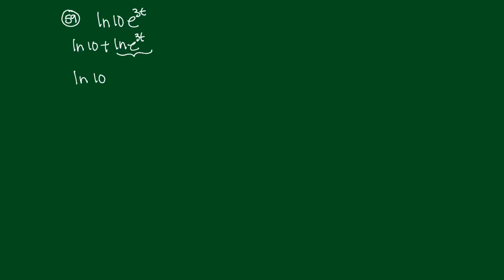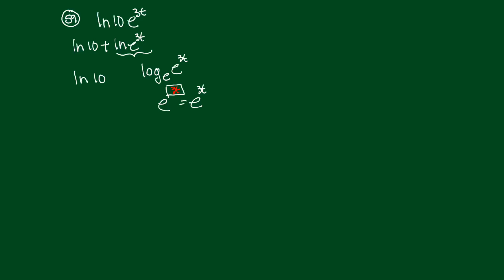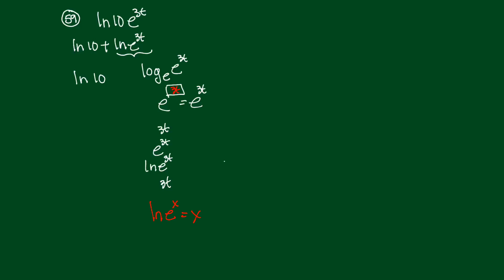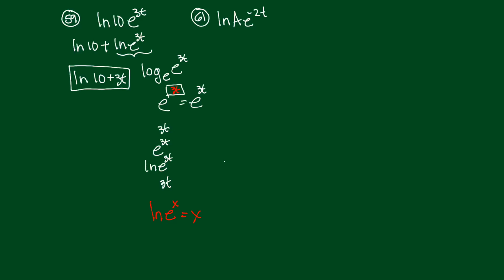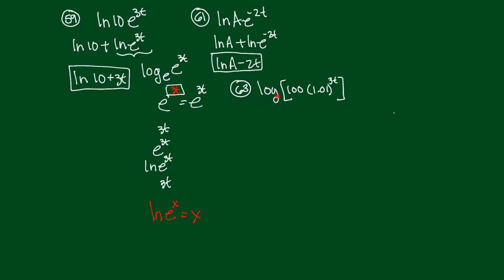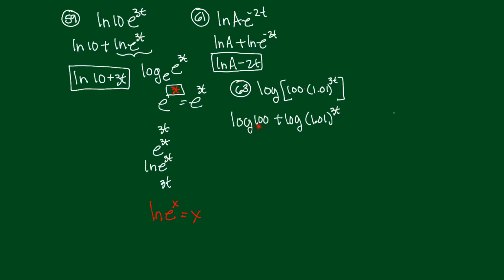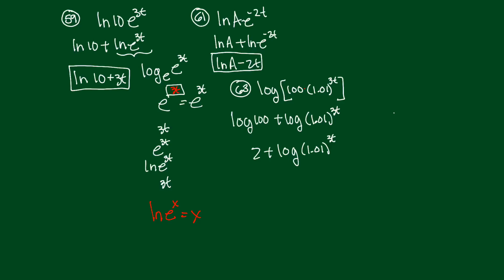Section 6.5 - Problems 59, 61, 63